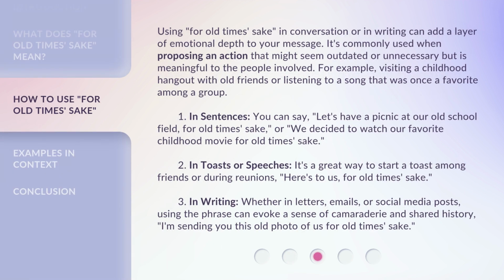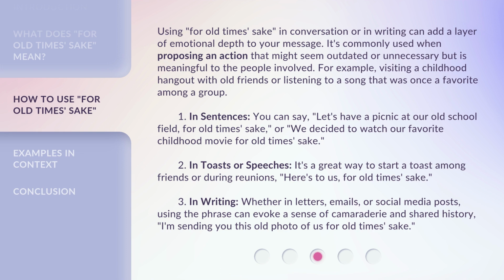Understanding "For Old Times' Sake"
Decoding 'For Old Times' Sake' • Uncover the true meaning behind the phrase 'For Old Times' Sake' and explore the power of nostalgia in our lives.

00:00 • Introduction - Understanding "For Old Times' Sake"
00:33 • What Does "For Old Times' Sake" Mean?
00:59 • How to Use "For Old Times' Sake"
02:04 • Examples in Context